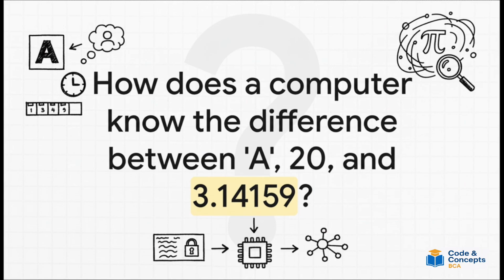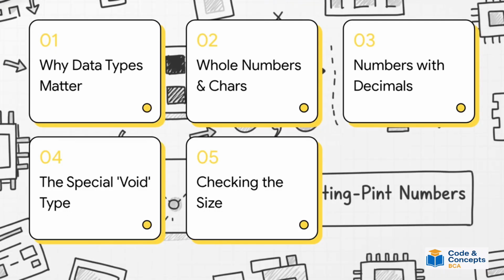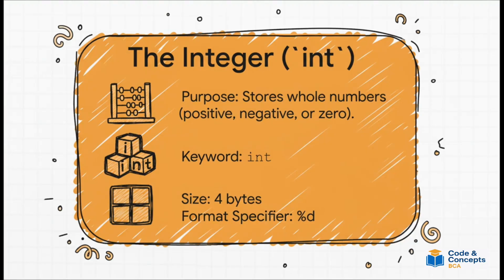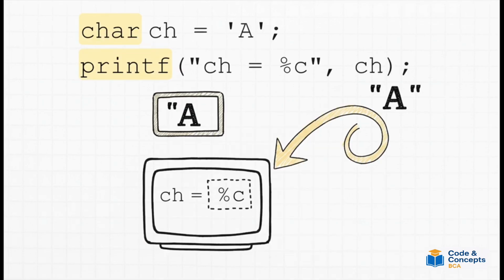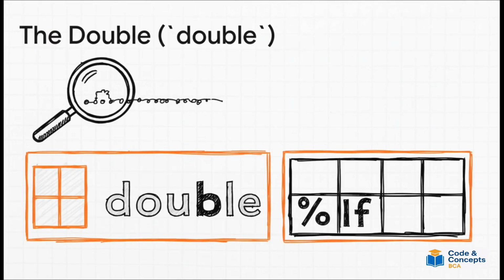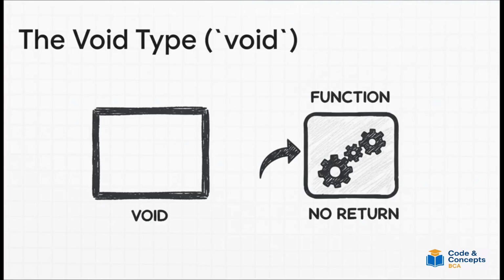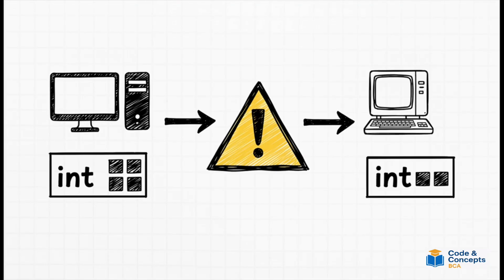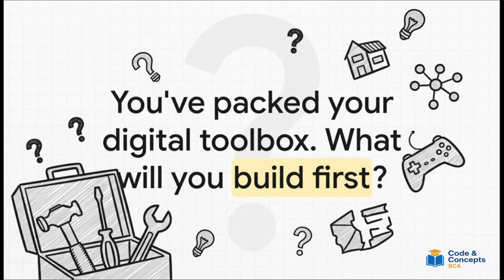Data Types in C programming language